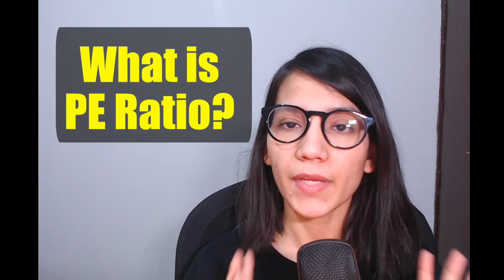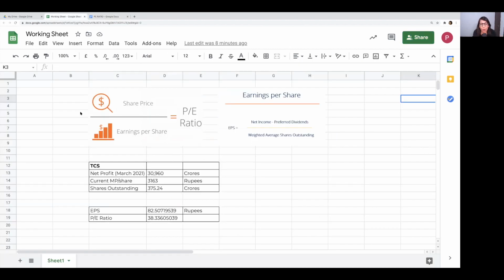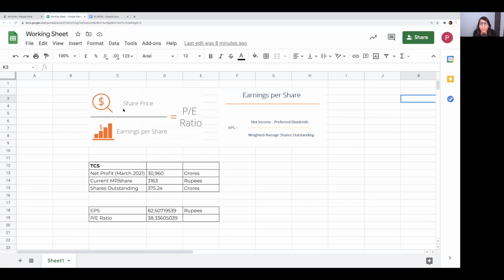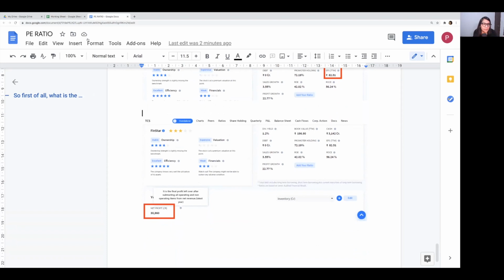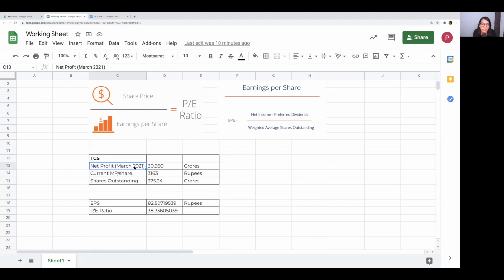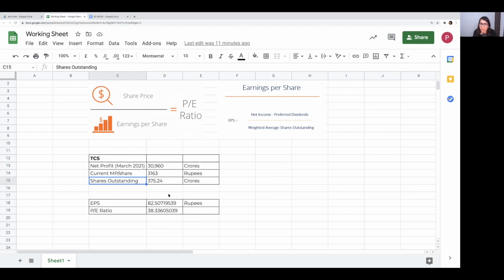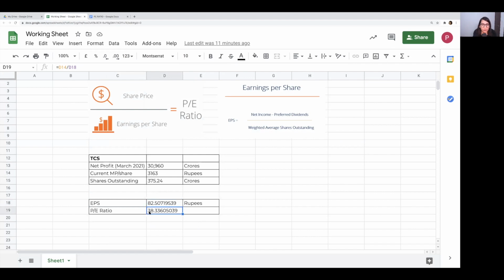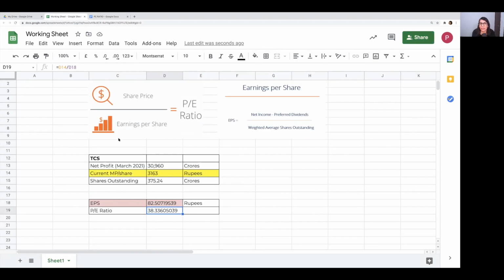What is PE Ratio 2021 (English) | P/E Ratio Explained | Price Earning Ratio in Stock Market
Hey guys, in this video we are going to talk about Price Earning Ratio. We have explained the formulae of the P/E Ratio. Not only this, we have taken showed detailed working on the excel sheet on how to calculate the Price earning ratio. We have taken the real-life examples, for the purpose of understanding the calculation of PE Ratio, we have taken the example of TCS. Do watch the video to understand what is PE ratio and how to calculate it for evaluating the worth of a share.

ATTENTION EVERYONE !!!
We have tied up with Upstox to help students start their Investment Journey. Upstox is a Ratan Tata-funded startup and is one of the Highest Rated Applications in India.

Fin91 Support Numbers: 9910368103